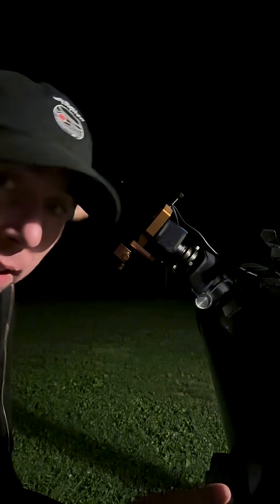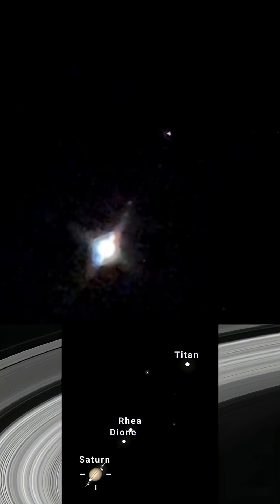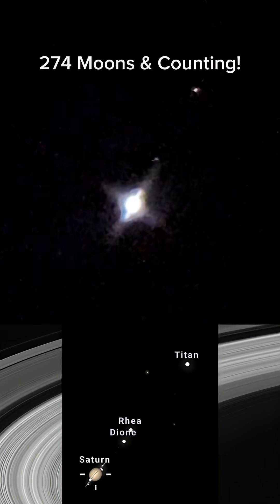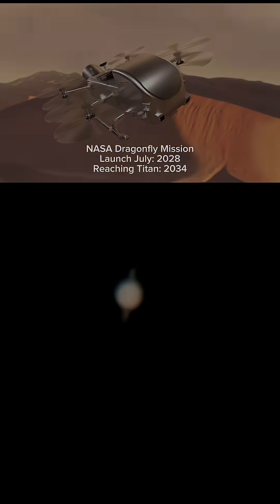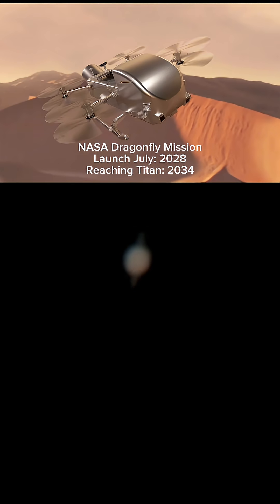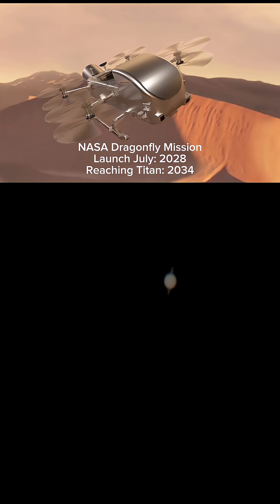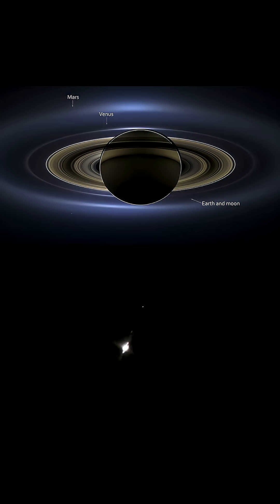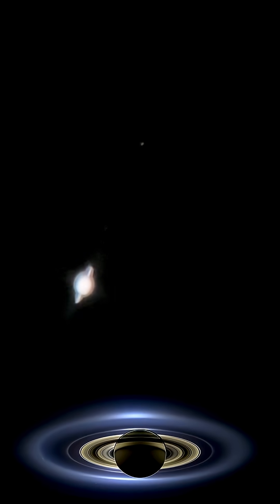SATURN THROUGH TELESCOPE!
Gear- Orion SkyQuest XT8 Dobsonian Telescope